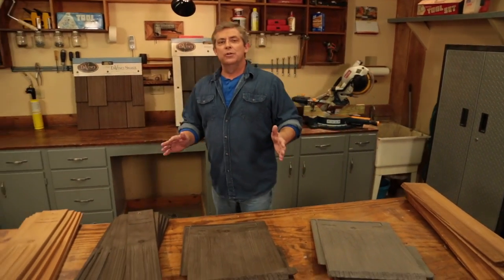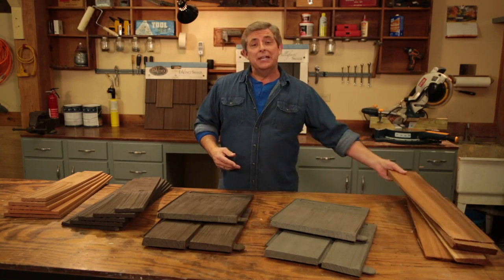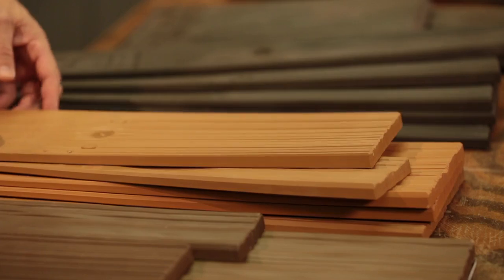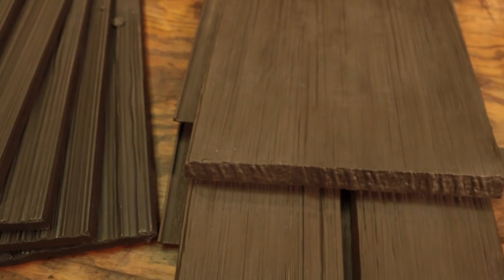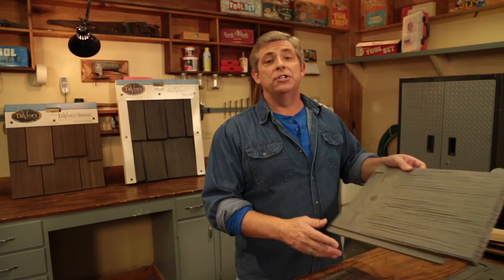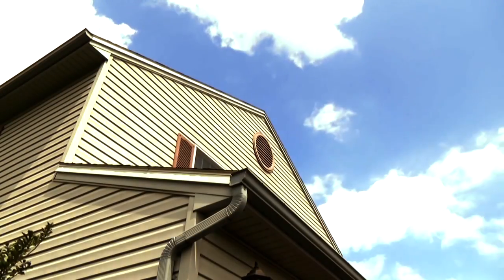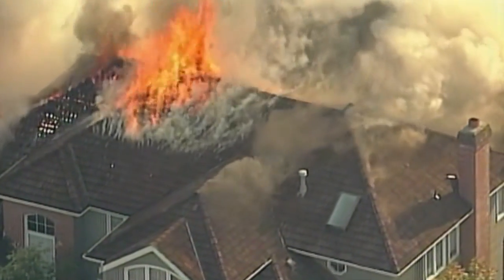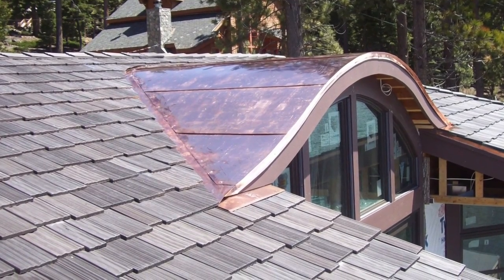Here's the Difference Between Real and Synthetic Cedar Shake Roofing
Cedar shake roofing is some of the most dynamic-looking material for a roof. And while real cedar weathers and falls apart over time, synthetic materials stand the test of time.